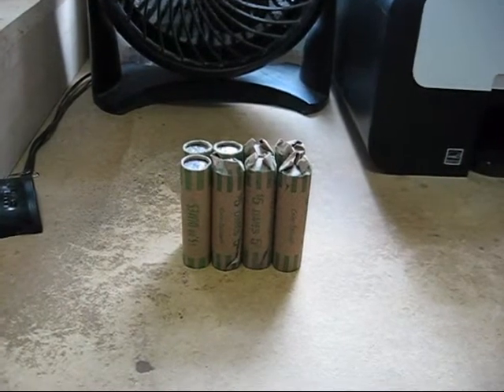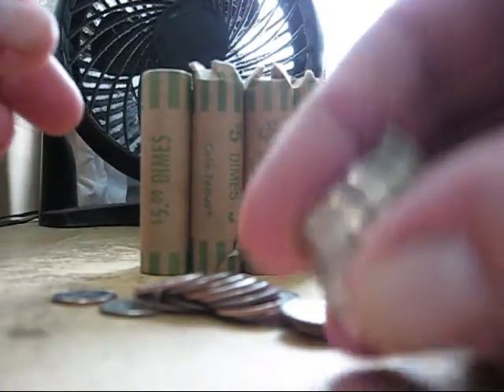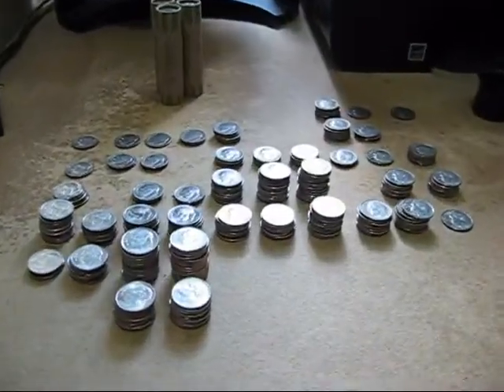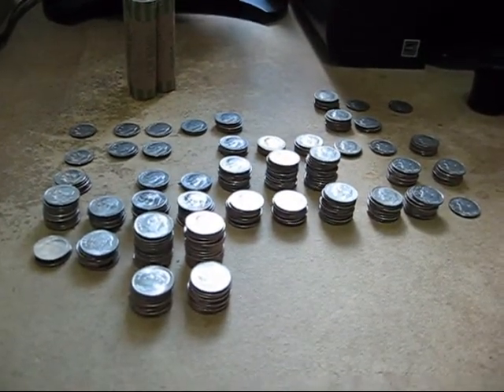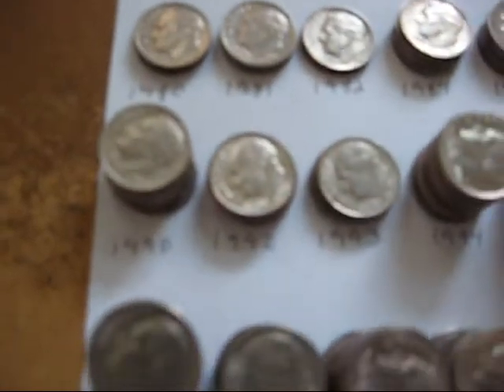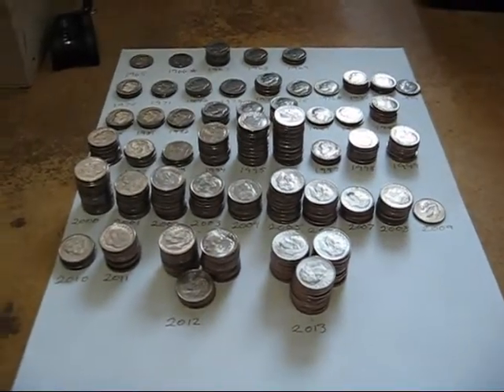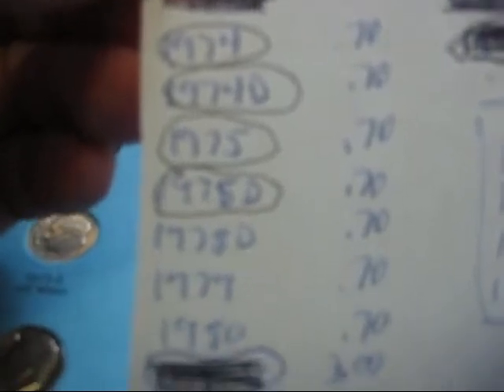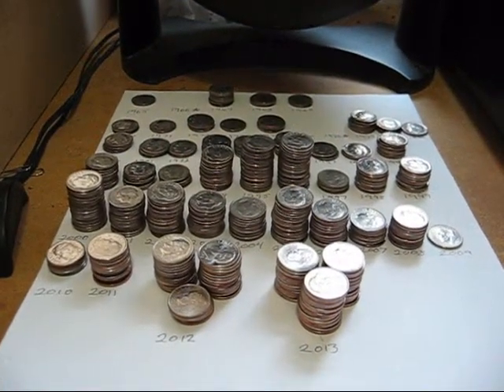CRH Dimes 11-19-2013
Now that my 2 Quarters books are full... No more Quarters. From now on I'll be doing Dimes. When the Dime book is filled then I'll finish my Pennies book. and then it's off to do the more difficult Silver coins.  :)